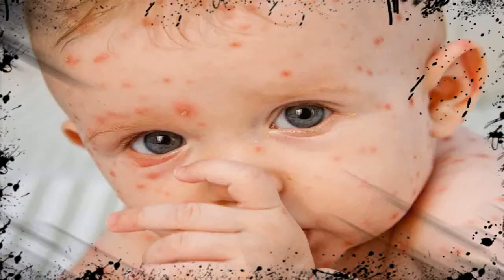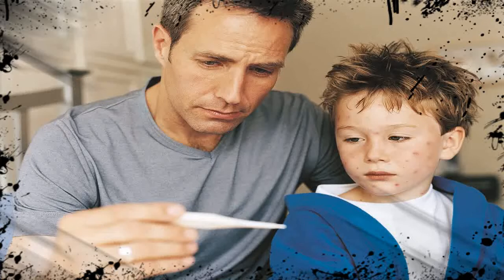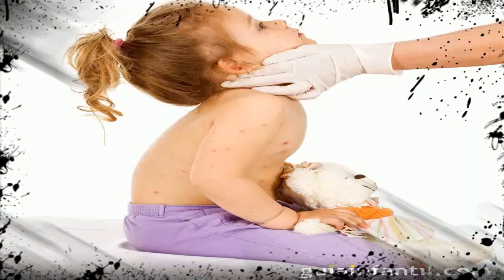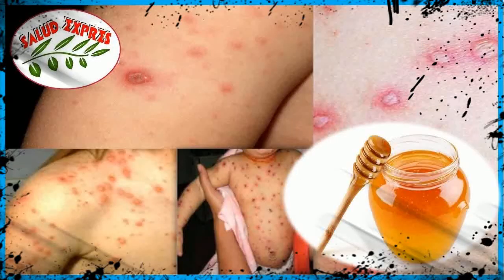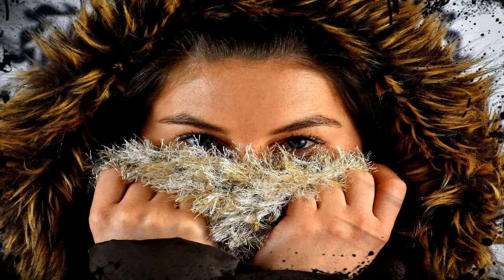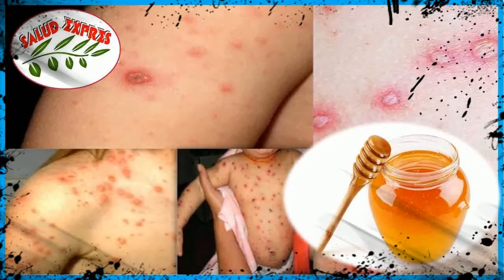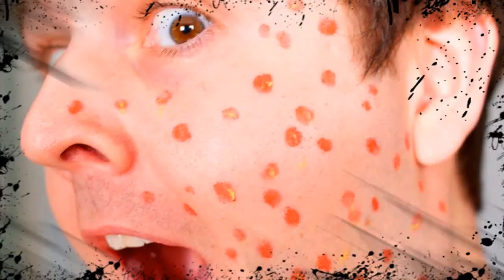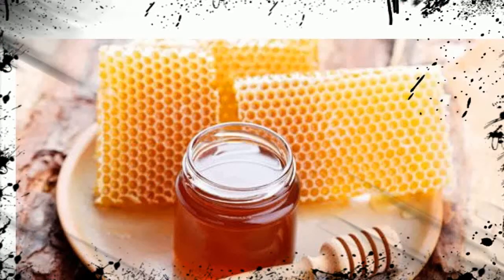Chicken Pox Symptoms In Toddlers 👷 How Can You Catch Chicken Pox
chicken pox symptoms in toddlers - 10 signs and symptoms of chicken pox - health sutra.
 in this video we discuss about the chicken pox symptoms and common symptoms of chicken pox. chicken pox symptoms  -  common symptoms of chicken pox. chicken pox symptoms and facts.